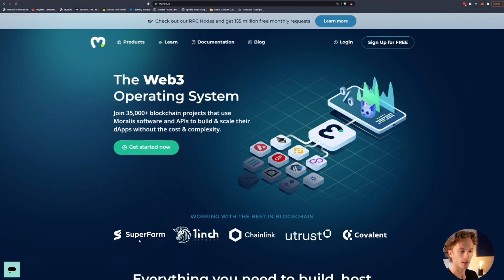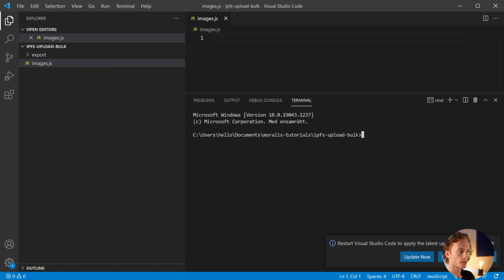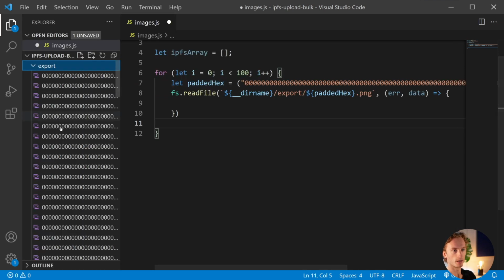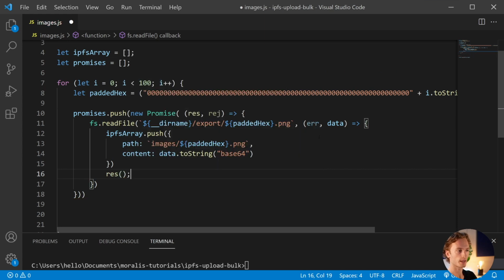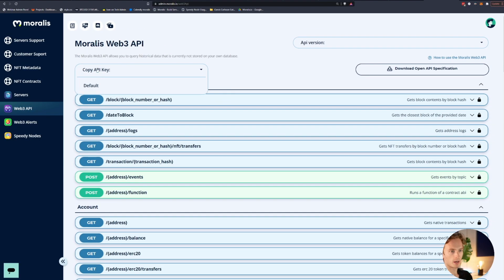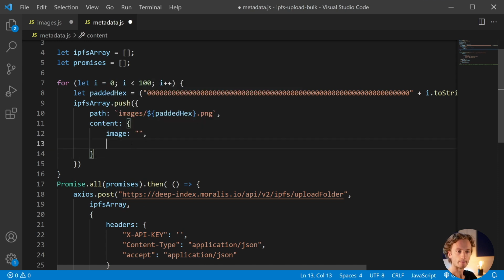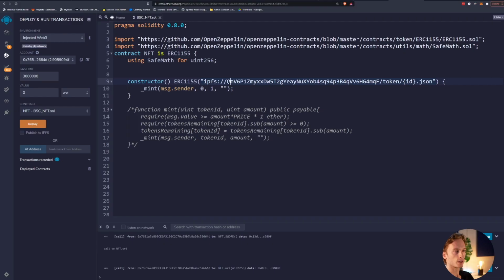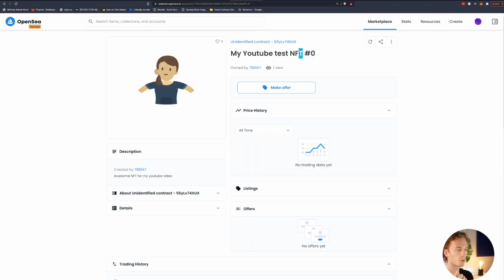Bulk Mint NFTs on OpenSea Using IPFS folders (ERC1155 Compliant)